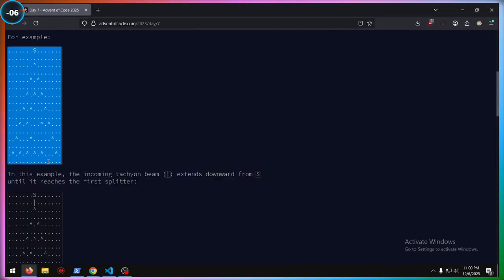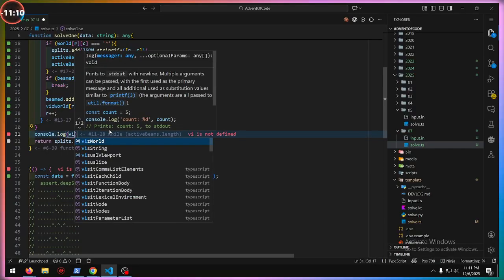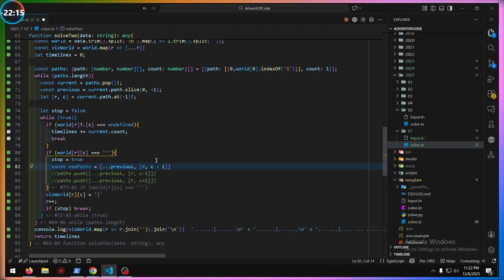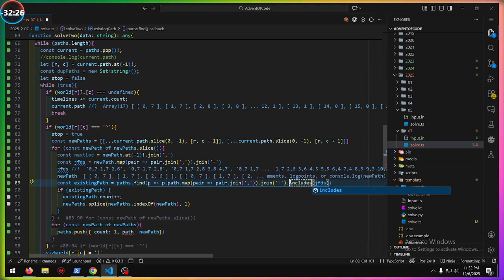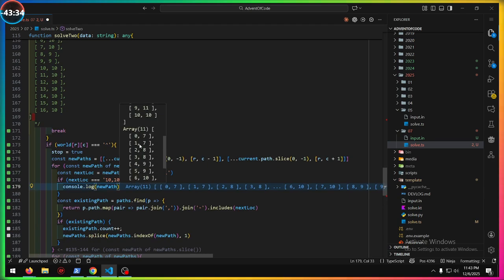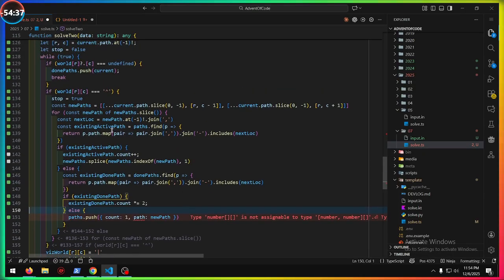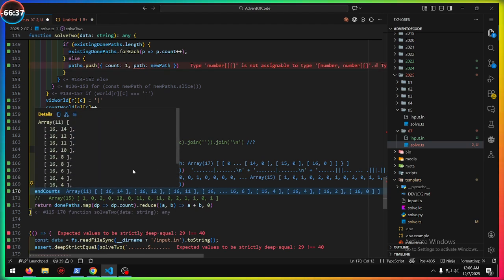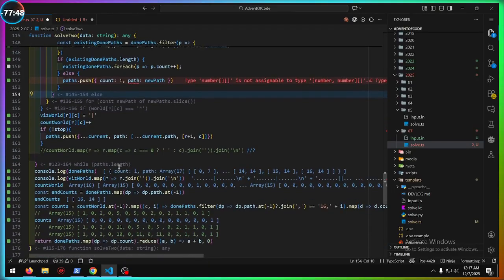Advent of Code 2025 Day #07